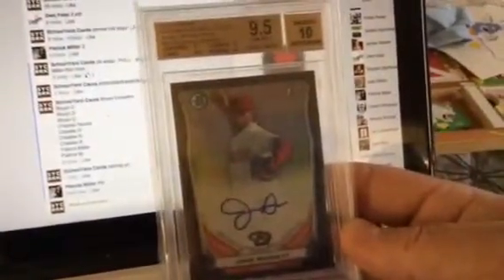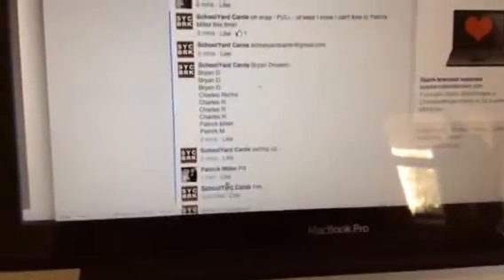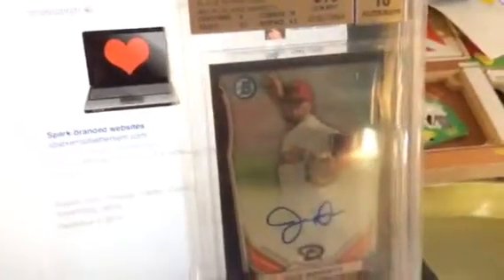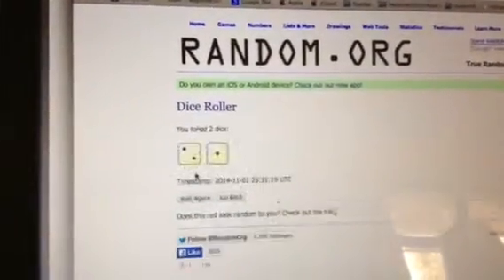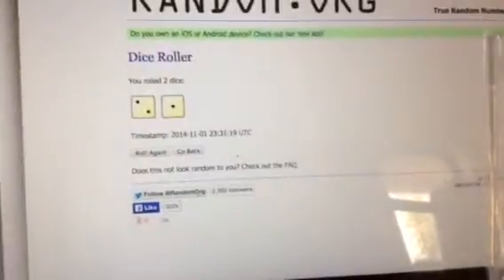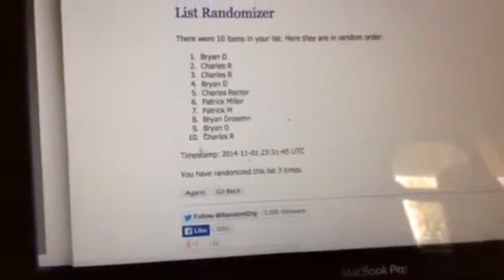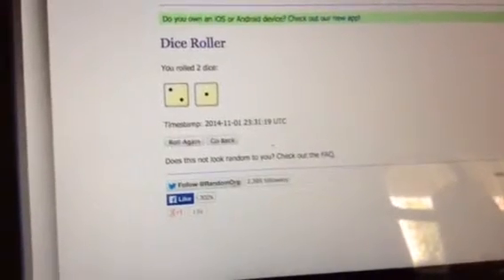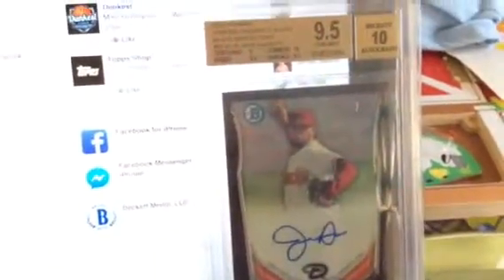Barrett black theen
Syc